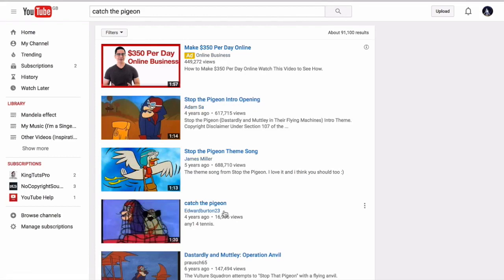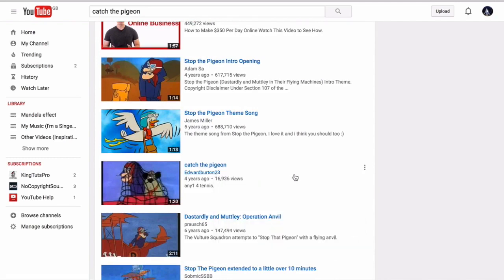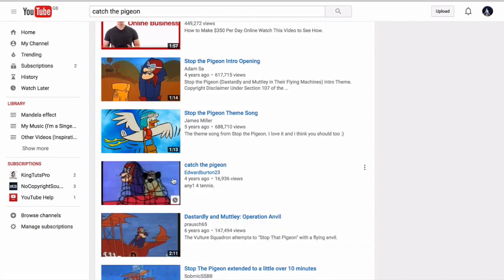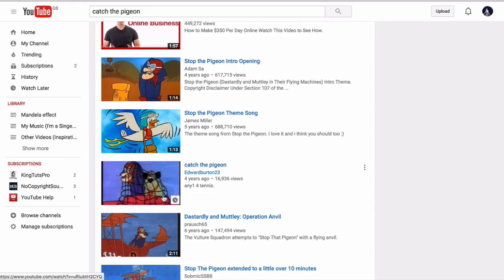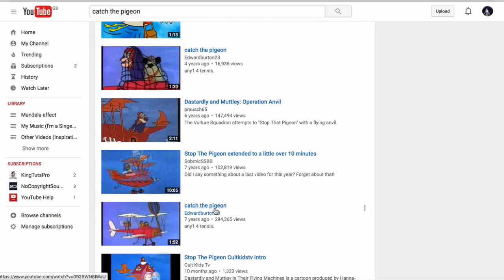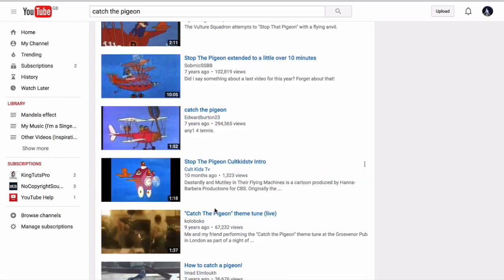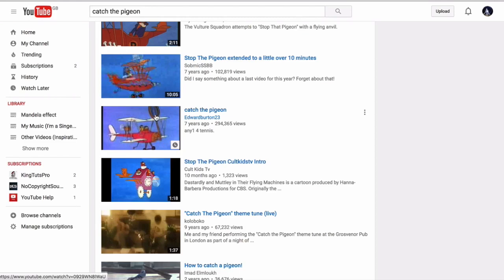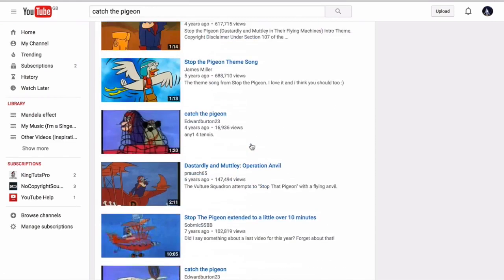Mandelaeffect Wacky Races Catch the pigeon or Stop the pigeon?? WTF??!!